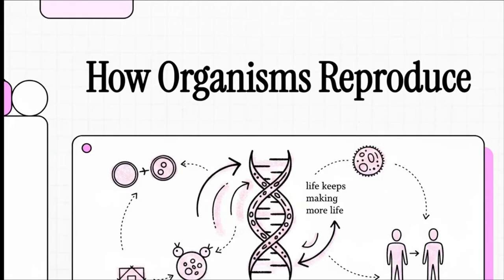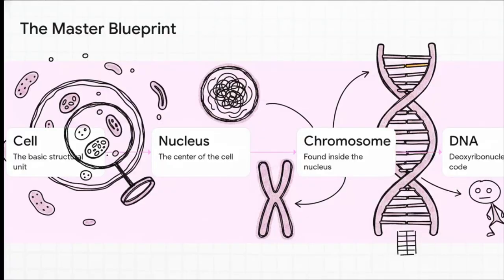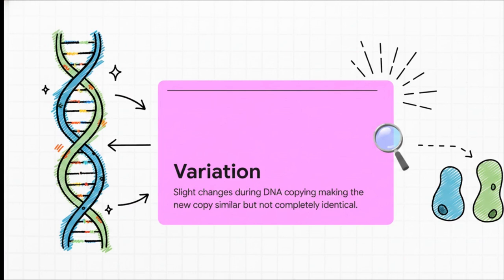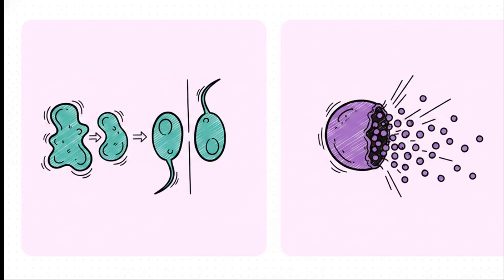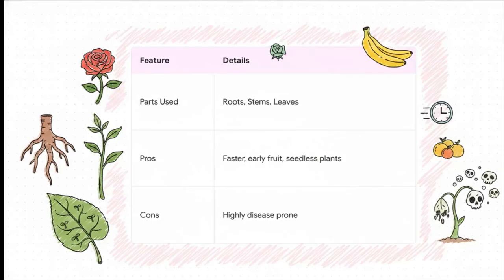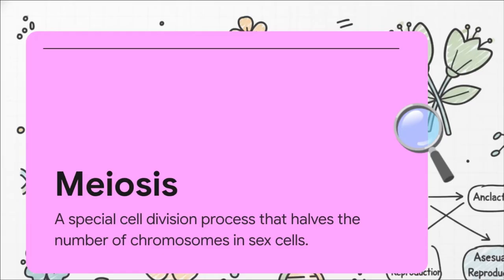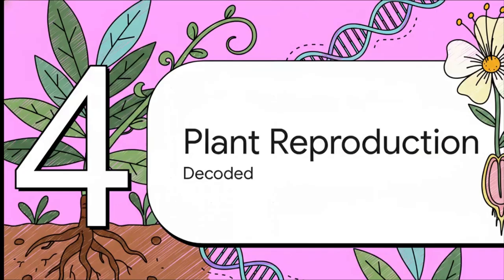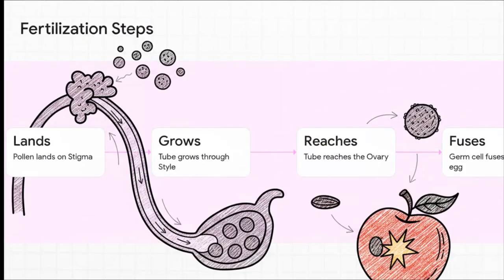How Do Organisms Reproduce? in 9 Minutes ⚡ Class 10 Biology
How Do Organisms Reproduce? explained in the easiest way possible ⚡

In this video, we’ll quickly understand:
✔ Asexual reproduction
✔ Sexual reproduction
✔ Human reproductive system
✔ Reproductive health
✔ Important board concepts

Complex concepts.
Simplified.